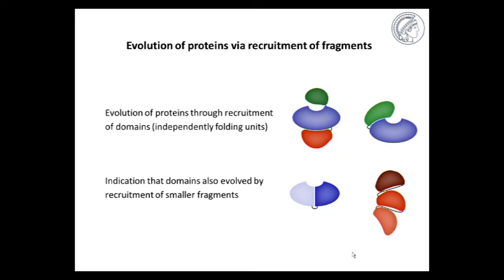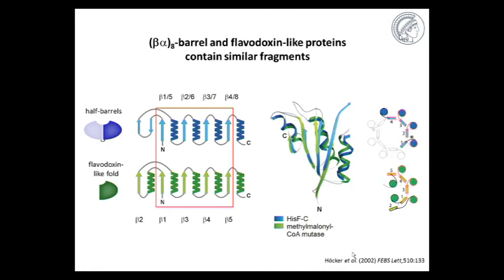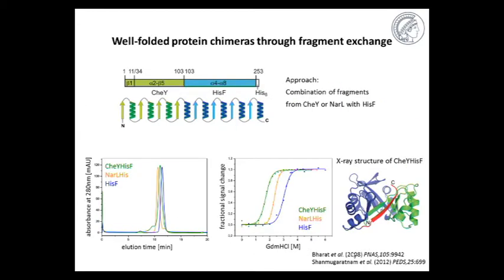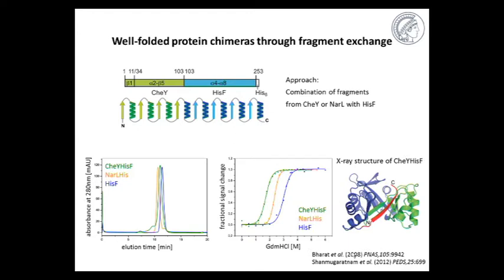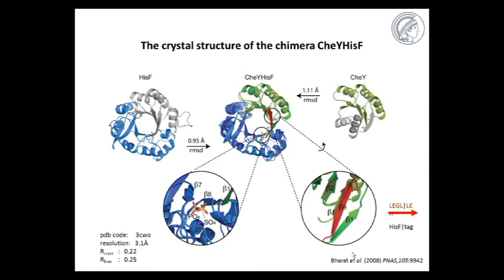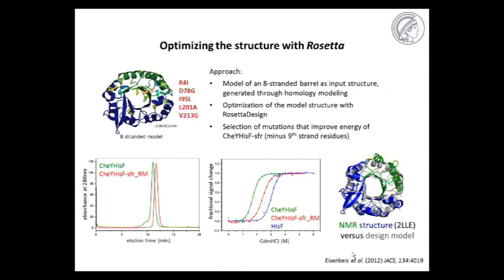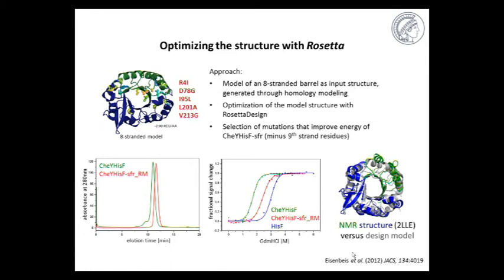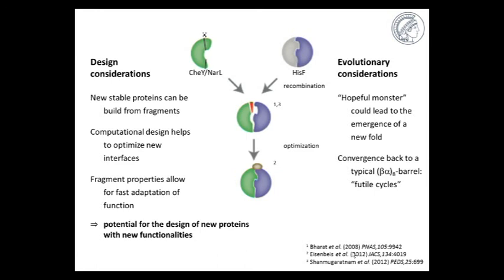Engineering proteins from fold fragments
Webcast of the presentation entitled Engineering proteins from fold fragments' given by Birte Höcker (Max Planck Institute for Developmental Biology, Germany) presented at the joint Biochemical Society / Protein Society Focused Meeting 'Protein engineering: new approaches and applications', held in April 2013.